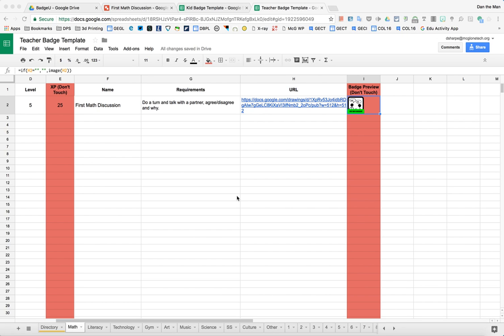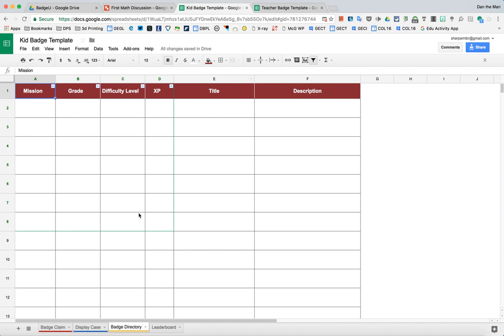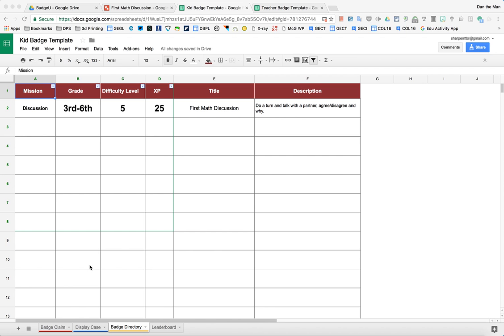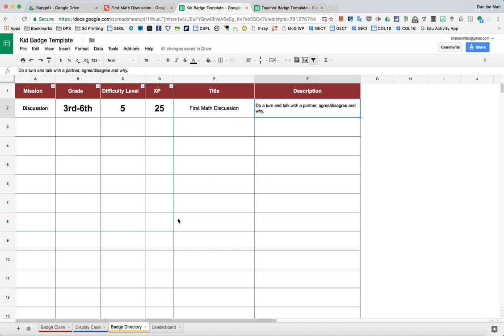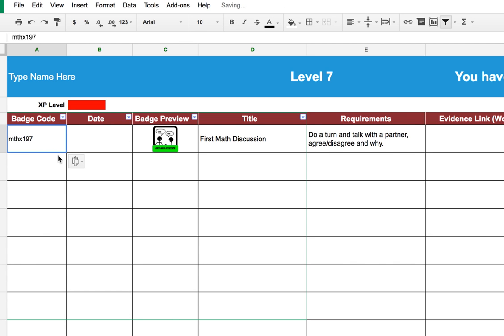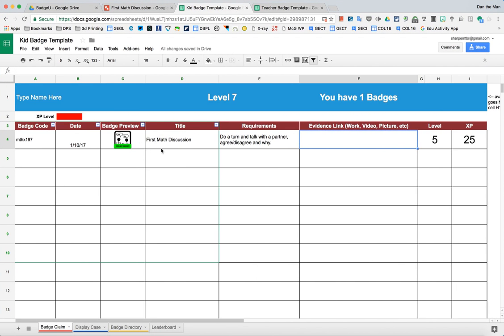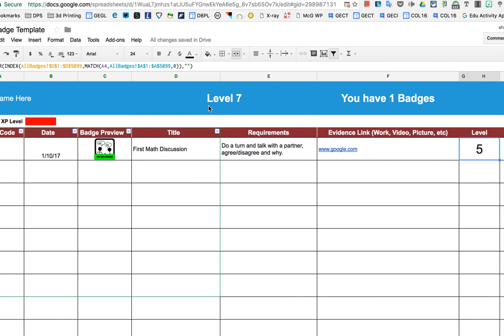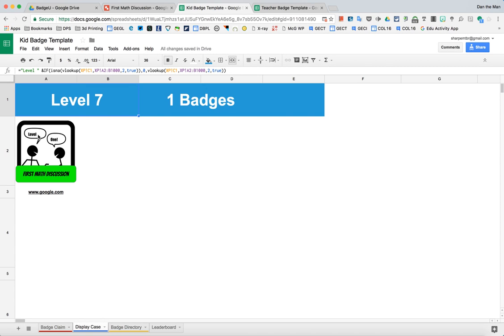Claim a Badge